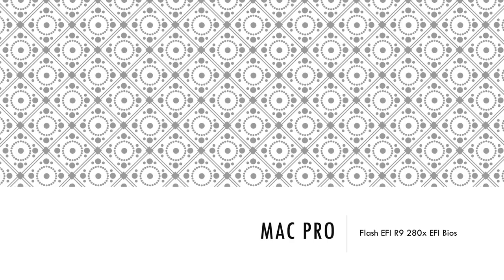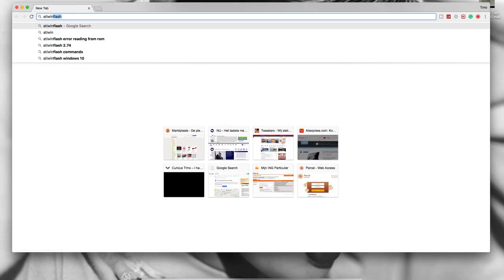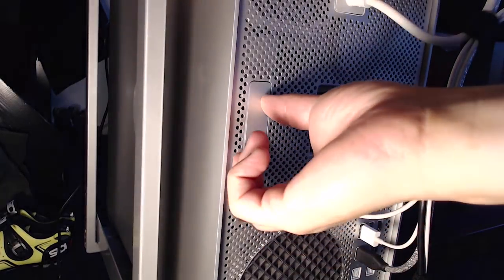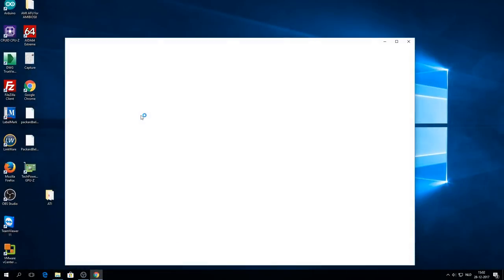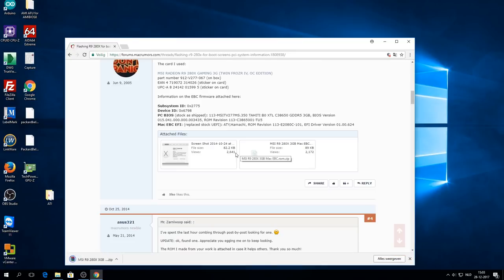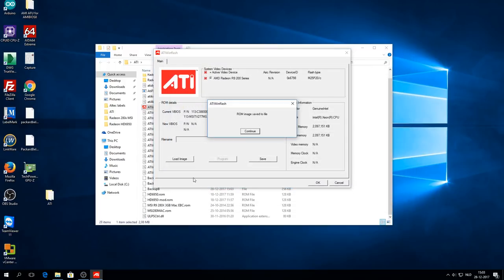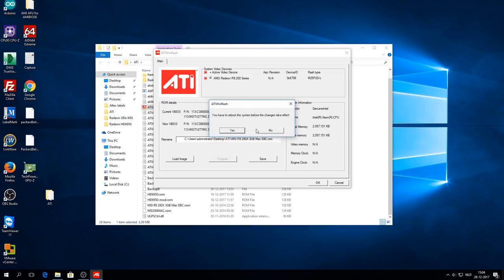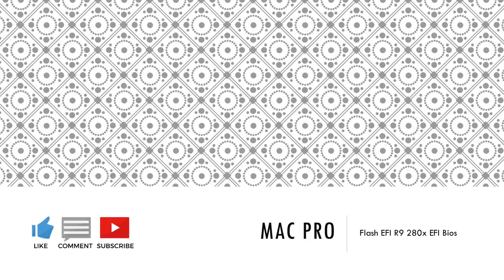Apple | Mac Pro EFI Flash R9 280x GPU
In this video, I will flash an MSI Radeon R9 280x with an EFI enabled bios.